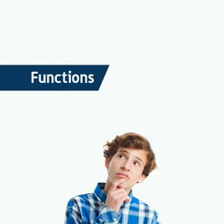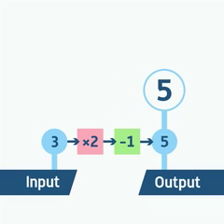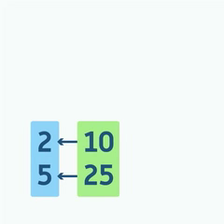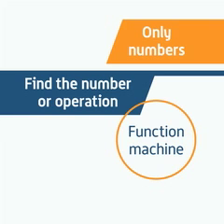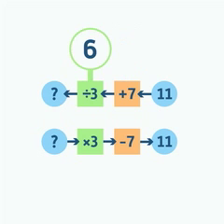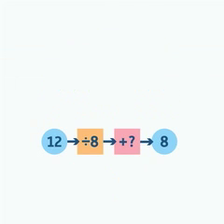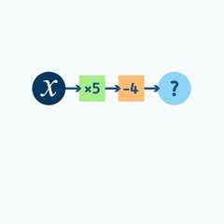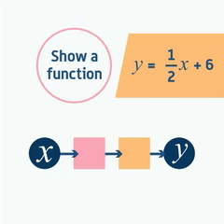Functions (Foundation Tier) GCSE pods Maths